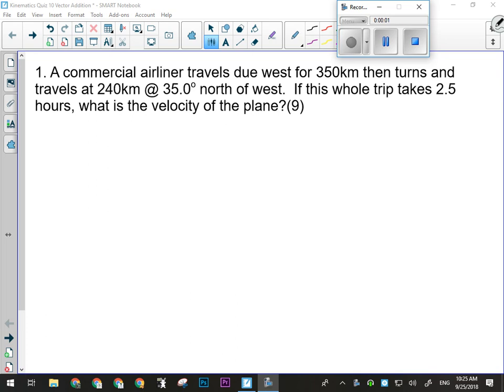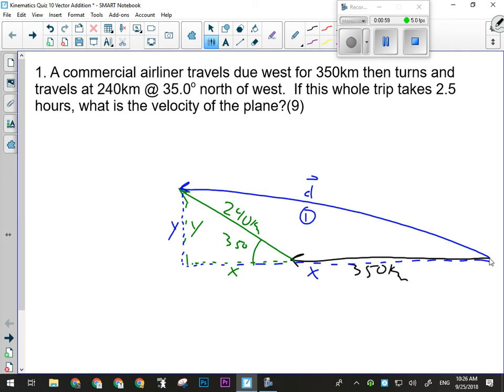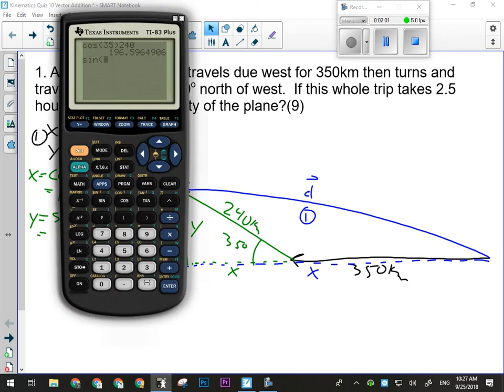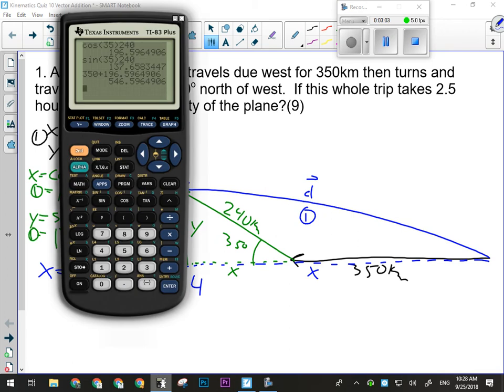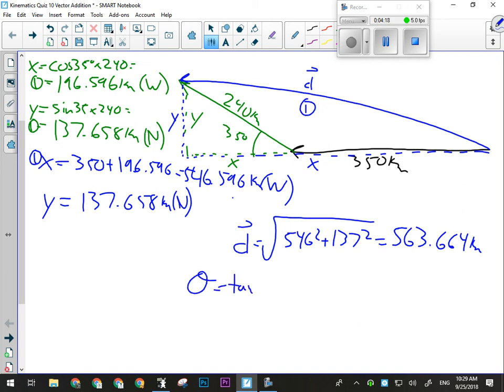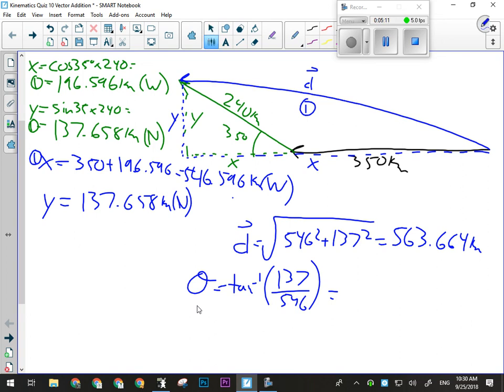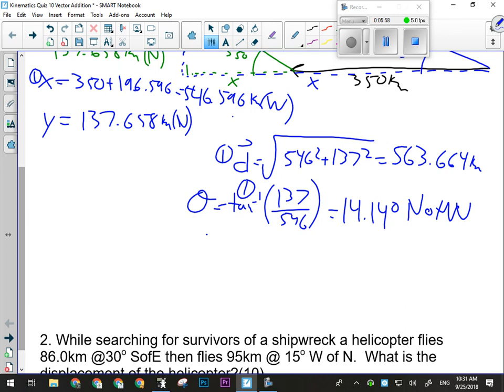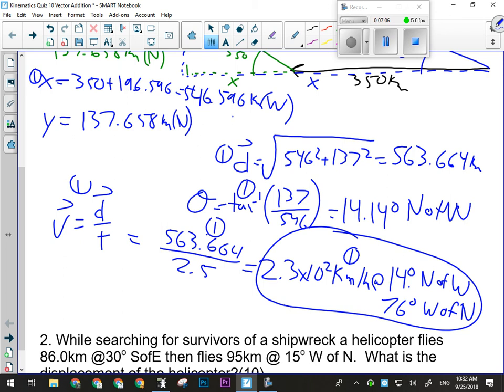Kinematics Quiz #10 Vector Addition